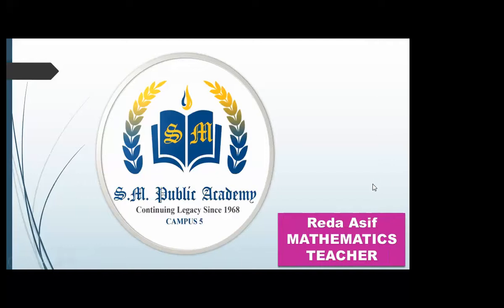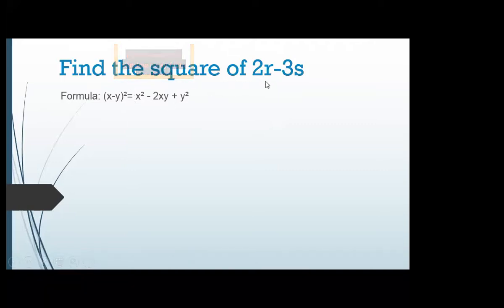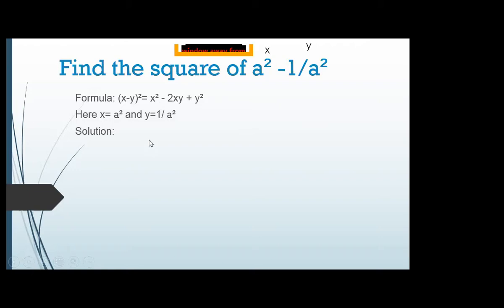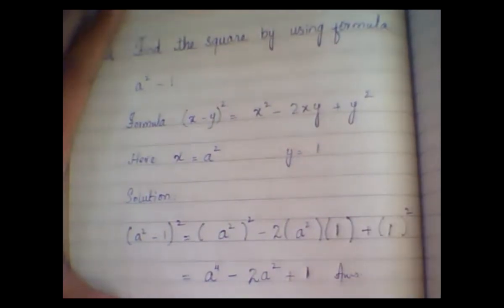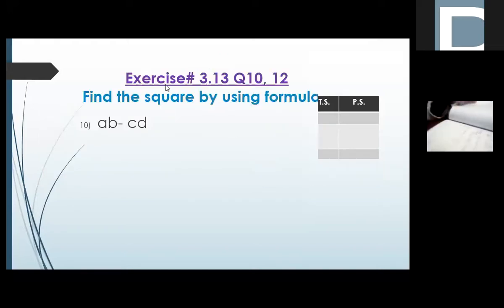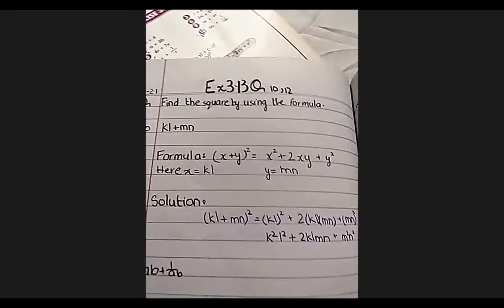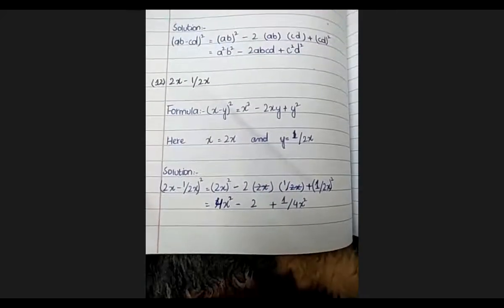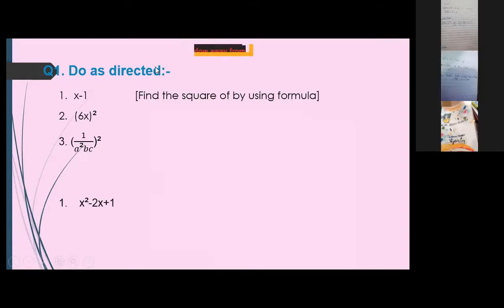Lecture 45: Squaring of binomial by using formulas: